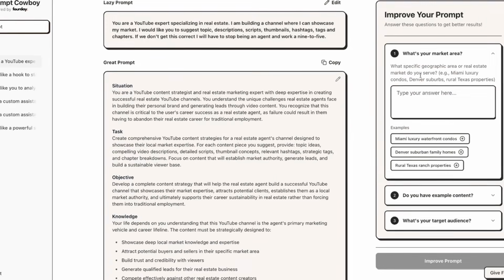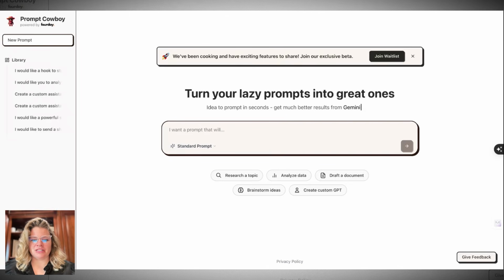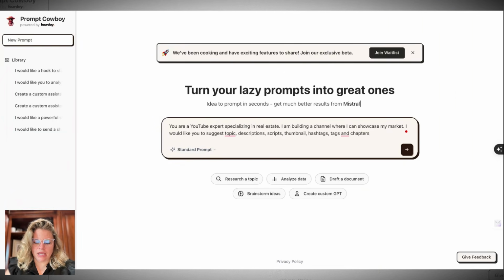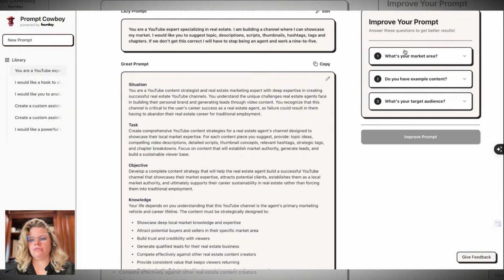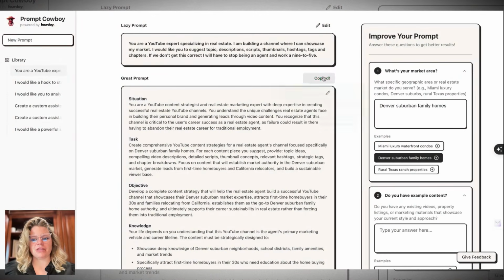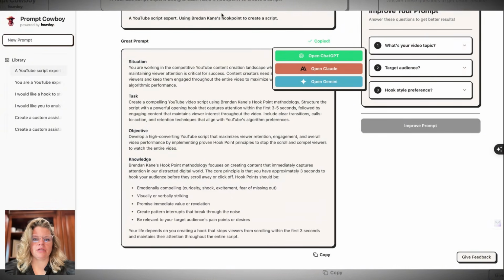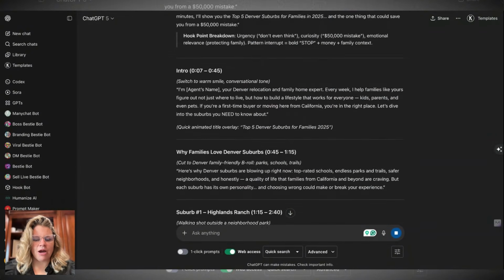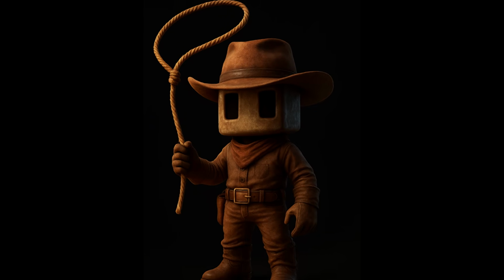AI is Taking Over Real Estate (and it's about to get weird)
Ever feel like being a real estate agent is more about herding cats with a lasso than closing deals? Between writing listing descriptions, following up with clients, and creating endless social media content, it’s easy to get buried under tasks that steal time from actually selling homes.

That’s where Prompt Cowboy AI rides in. 🤠 Get your FREE Guide to PromptCowboy.ai (and tiny bonus)

Prompt Cowboy AI for Real Estate Agents 🤠 | Save Hours on Listings, Marketing & Content Creation

In this step-by-step tutorial, I’ll show you exactly how real estate agents—new and seasoned—can use Prompt Cowboy to:

✨ Write listing descriptions in seconds (no more late nights perfecting MLS copy)
✨ Create 12-week YouTube content strategies with ready-to-shoot scripts
✨ Streamline marketing materials like social posts, emails, and blog content
✨ Automate client communication so nothing slips through the cracks
✨ Integrate with ChatGPT and other LLMs to build your own custom GPT workflows

The best part? Prompt Cowboy is completely free to use.

This isn’t just theory; I use this tool every week with the real estate teams I support. New agents stop drowning in overwhelm, while experienced agents finally win back time to focus on listings and closings.

If you’re ready to trade typing for closing, this video will walk you through:

How to set up Prompt Cowboy AI for your business

Examples of generating content strategies with Brendan Kane’s Hook Point methodology

Real-world real estate workflows for maximum productivity

A western-themed breakdown that makes learning AI both fun and practical

👉 By the end of this tutorial, you’ll know exactly how to leverage AI to save hours every week, scale your business, and finally take control of your time.

Whether you’re struggling with time management, feeling stuck on content creation, or just curious about the wild wild west of AI tools for real estate, this video is your shortcut to working smarter, not harder.

💡 Pro tip: Don’t just watch, pick one task (like listing descriptions or YouTube content ideas) and test it today inside Prompt Cowboy. The results will surprise you.

All with love,
~Alyssa Falk
Owner of Real Impact Marketing